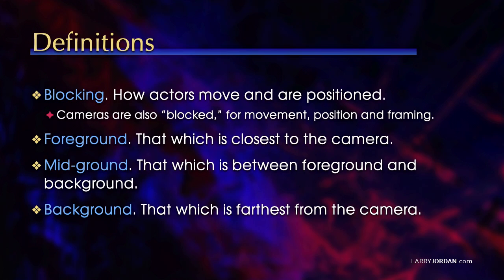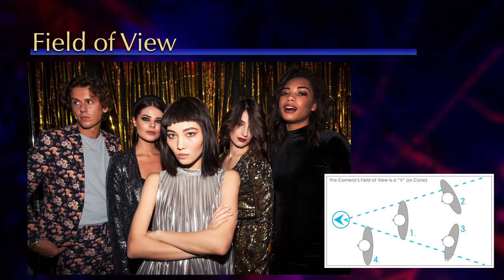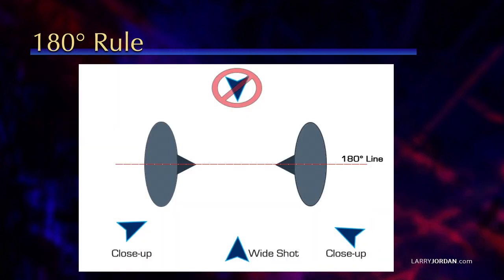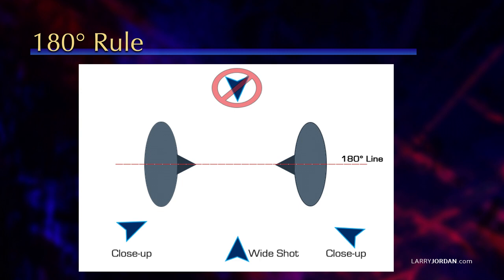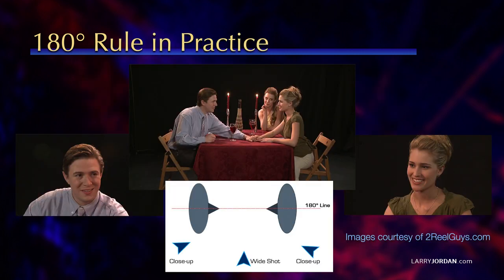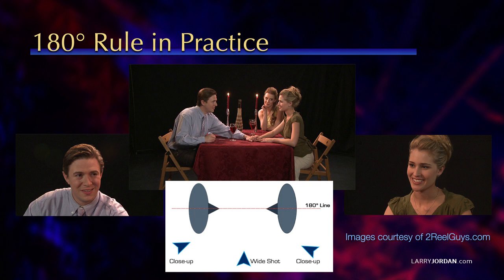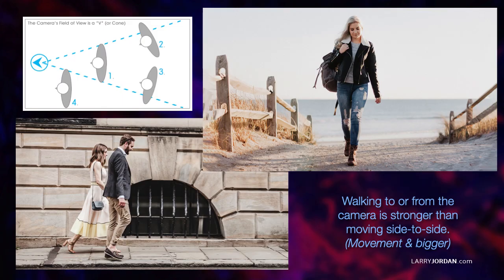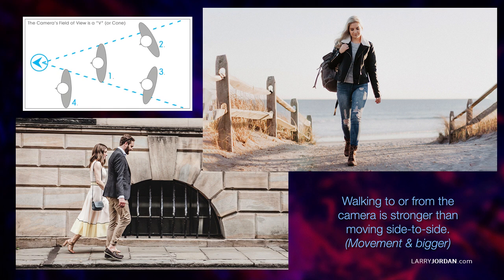How Changing Camera or Talent Positions Improves Images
"How to Position Actors and Cameras to Create Better Photos or Videos" is an excerpt from a recent PowerUp webinar - "Illustrating Visual Literacy" - presented by Larry Jordan.

In a world where videos move millions and a picture is more powerful - and popular - than the written word, a key survival skill is how well you communicate visually. In this short video tutorial, Larry Jordan shows how changing the position of the camera or talent, called "blocking," can improve an image. This tutorial also illustrates the importance of the 180° Rule.